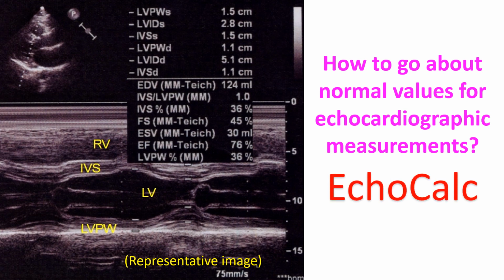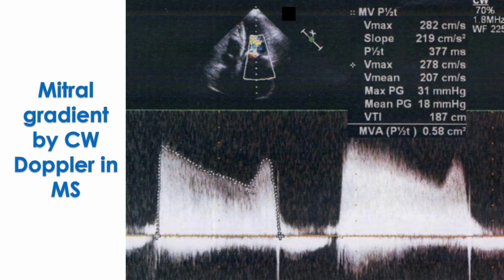How to go about normal values for echocardiographic measurements?